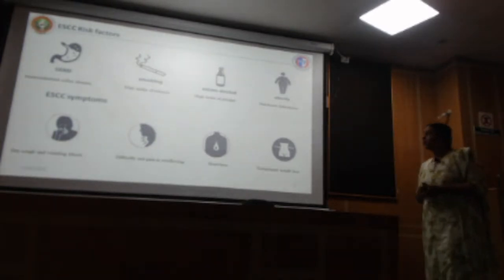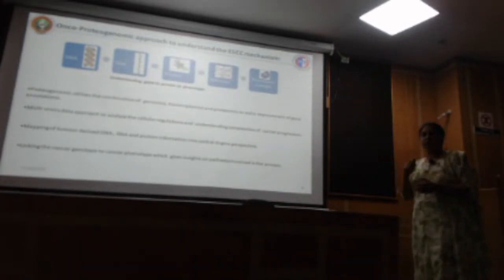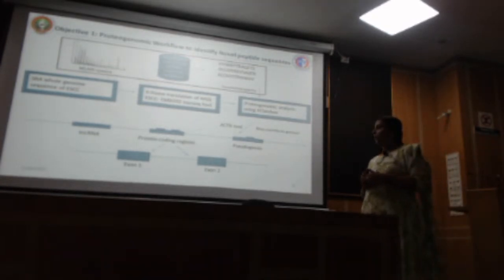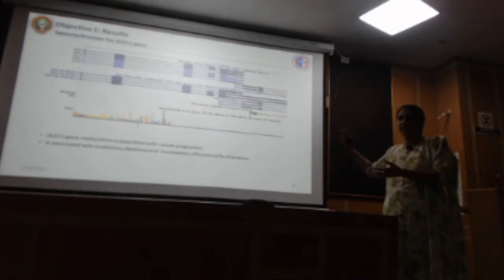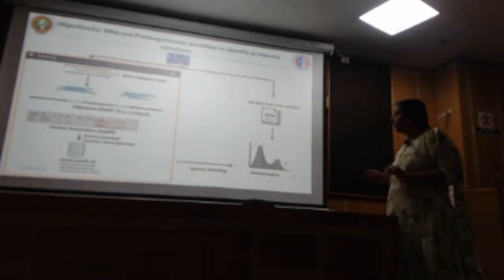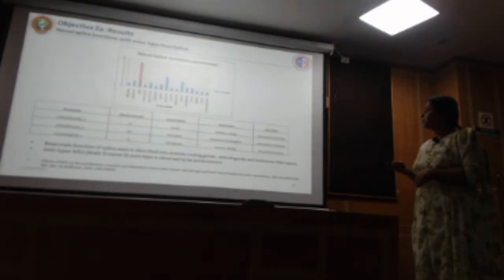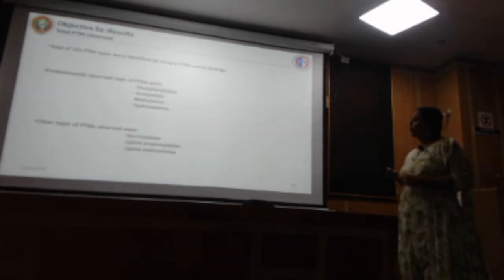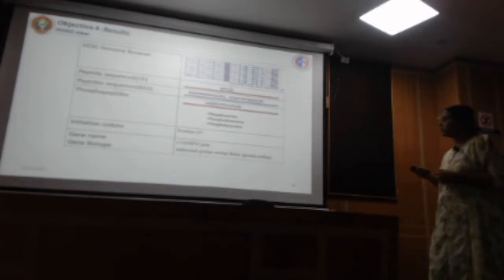Pooja PhD Thesis defense